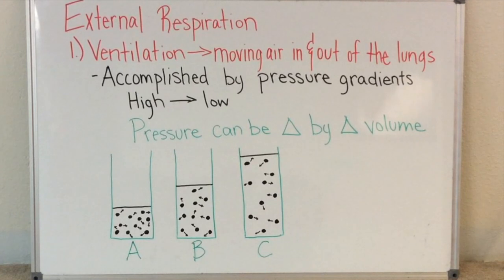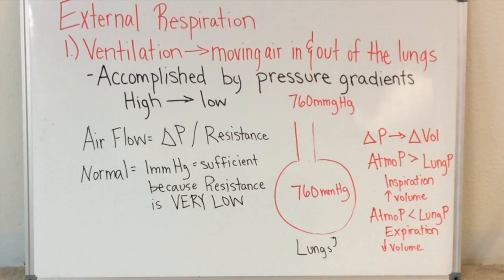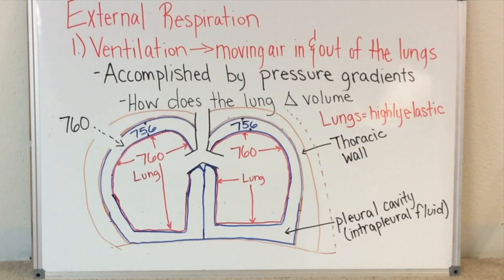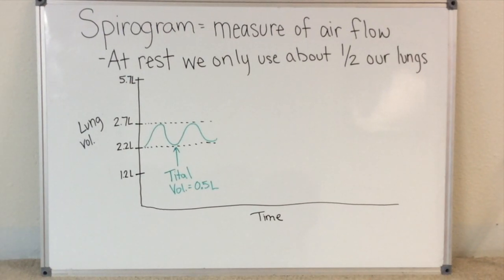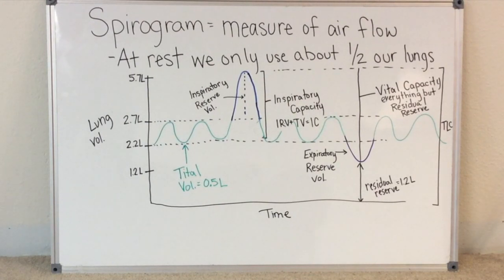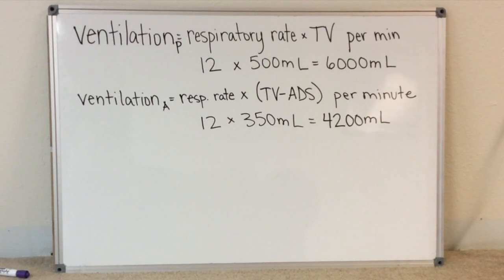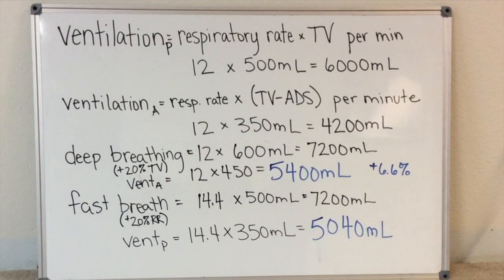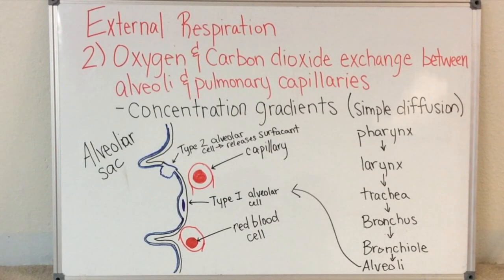Respiration Part I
This video is about expiration and inspiration due to changes in volume. It covers a description of spirometry vocabulary and introduces the principles of why exchange occurs in the alveoli.